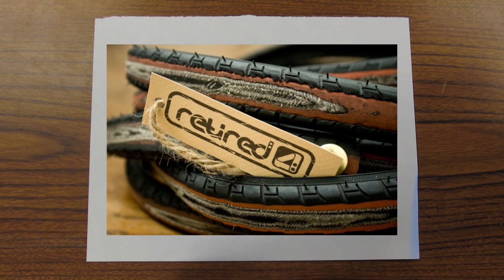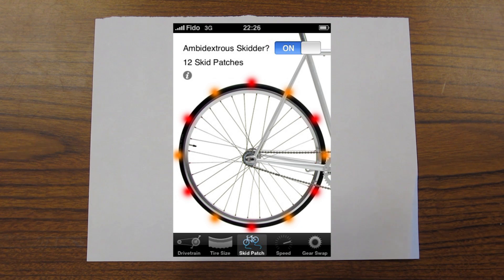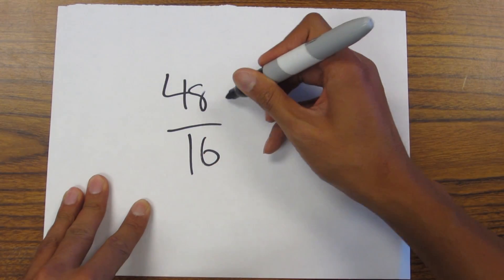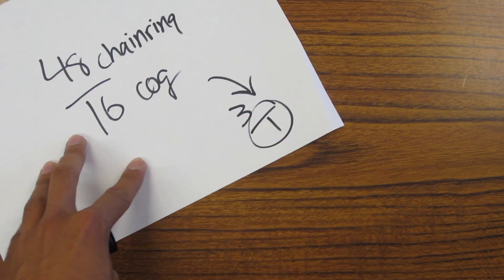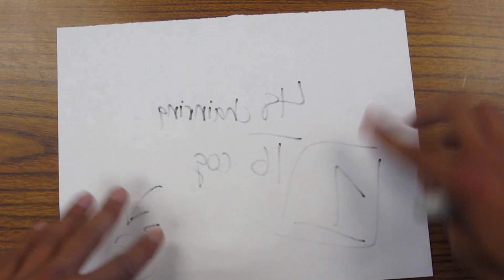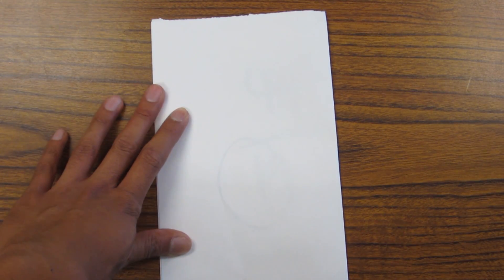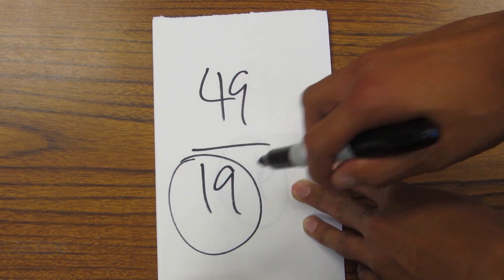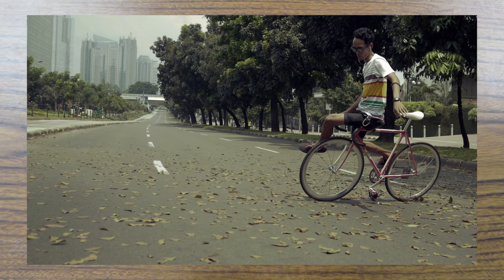Fixed Gear Ratios and Skid Patches Explained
In this video we'll talk about how to calculate fixed gear ratios, how those numbers translate to your ride feel and speed, and how to choose the best gear ratio according to your riding needs, terrain, and skid patches.